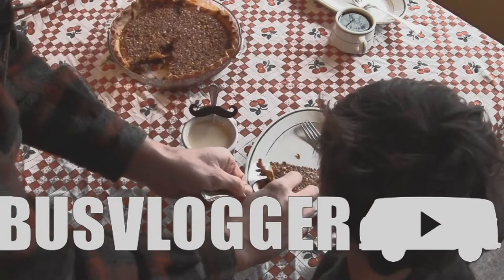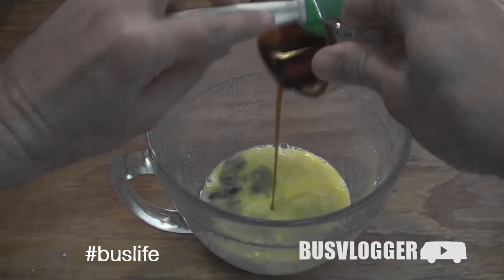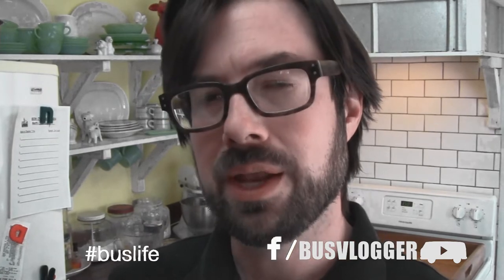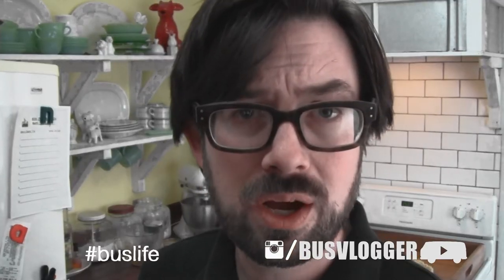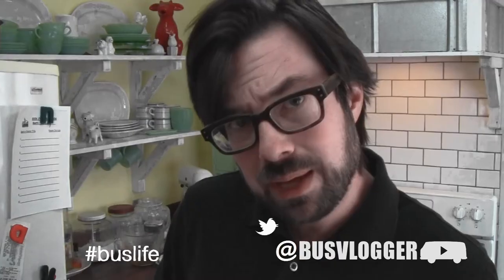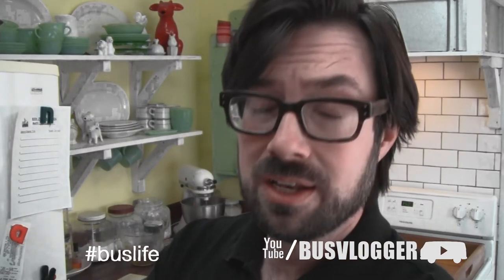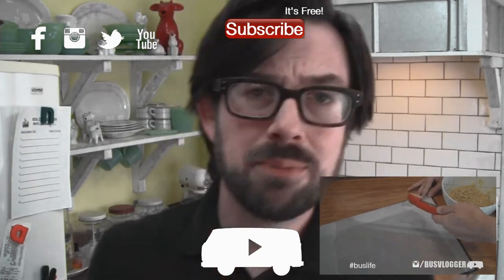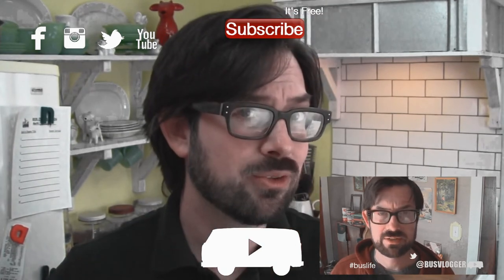Oatmeal Pie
This recipe is as easy as 'stir and bake'! It's as good as a traditional pecan pie, but more economical and made with pantry staples. Oatmeal pie is a great alternative for people with tree nut allergies, but nobody else will feel like they've had to compromise.

Recipe:
unbaked pie crust
3 eggs - beaten
3/4 cup syrup
3/4 cup sugar
1/2 cup or 1 stick butter - melted & cooled
1/2 cup milk
3/4 cup oatmeal - uncooked
pinch of salt
1 teaspoon vanilla
Directions:
Mix all ingredients together. Bake in unbaked pie crust at 350 degrees for one hour or until firm.

Channel Description:
My lifestyle brand is all about 'intentional living'. Whether sharing an adventure, a thought, a meal or tips around our farm house and garden, the message remains the same: "Life is what you make it; let's get our hands dirty!"

Go "Like" me on Facebook and follow @busvlogger on Twitter!

I love Driftless Pony Club AND DFTBA records! Thanks to them for allowing me the use of their music!

I'm so in love with my network! Kin Community is THE place to go for lifestyle programing on You Tube!

I am a part of a very exciting group of youtubers called "Outside the Box" on Facebook! They are all family friendly and made of awesome! Go see!